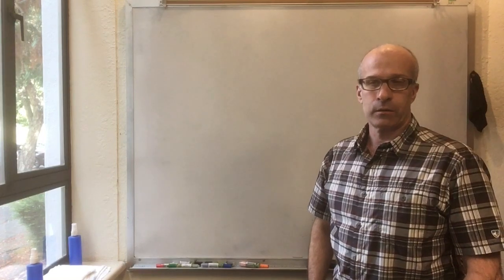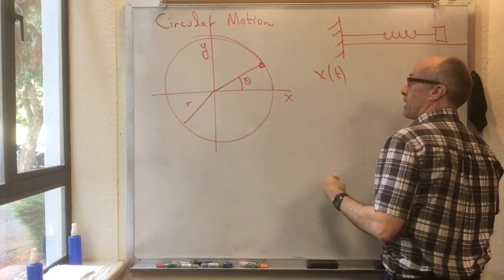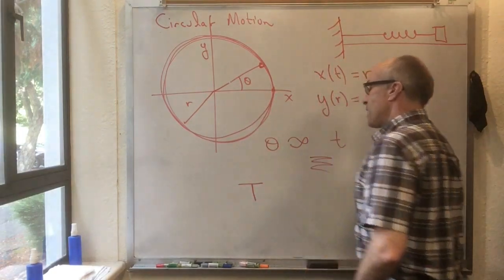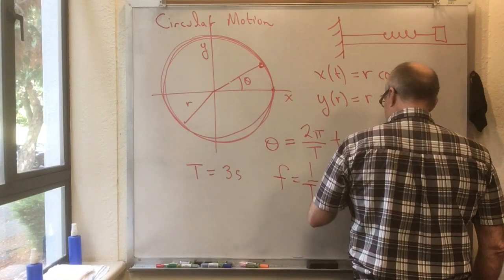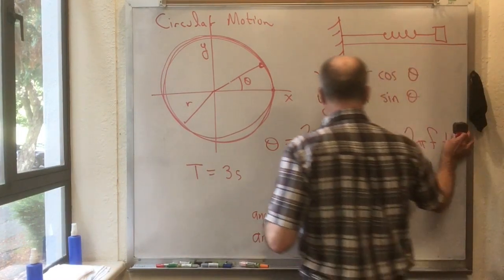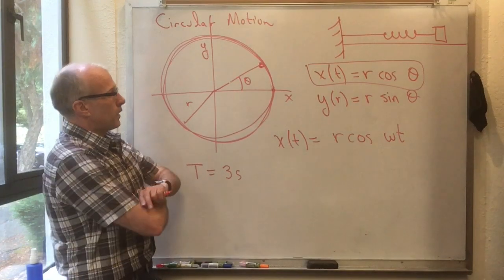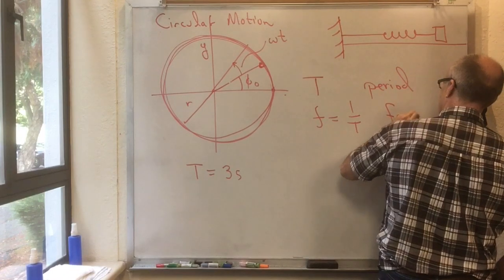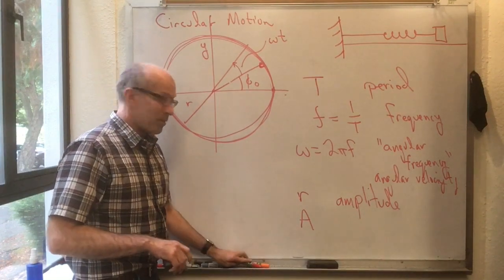Phys001-17F-L37a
Physics 1, Fall 2017, Mini-Lecture 37a The full listing of Fall 2017 flipped lectures is